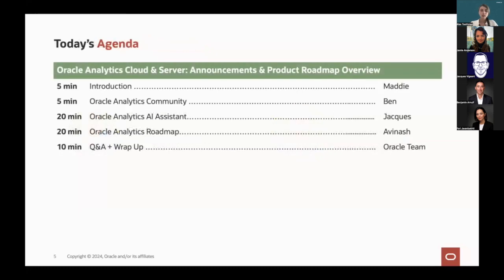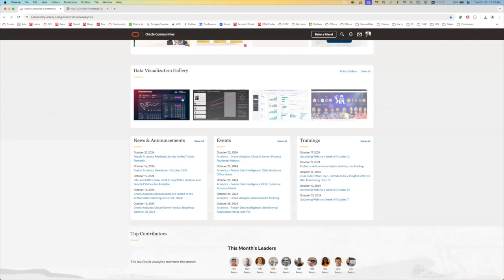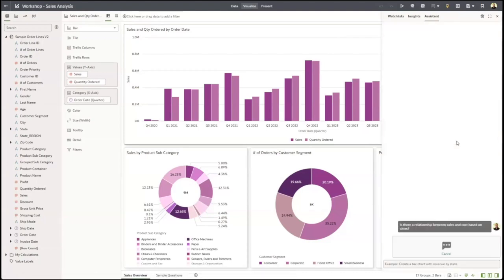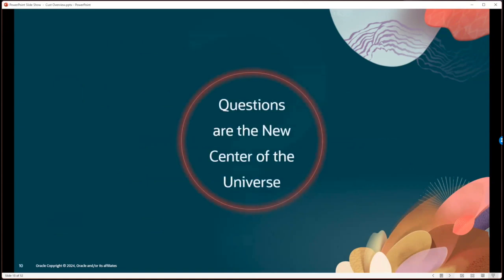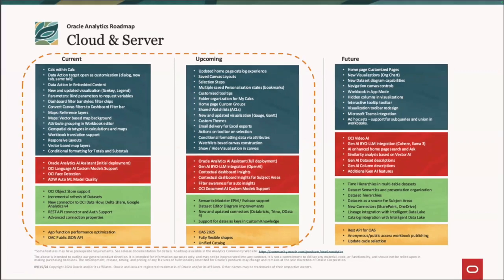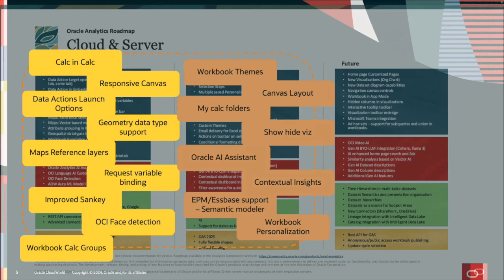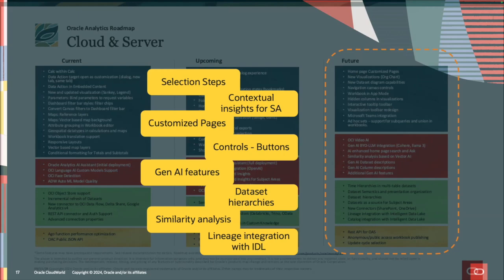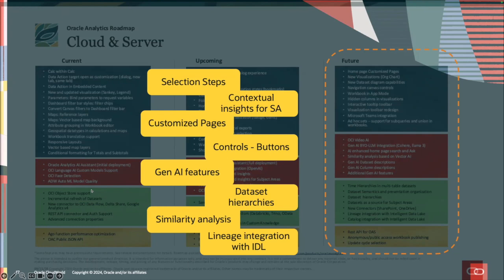Oracle Analytics Cloud: Roadmap Webinar October 2024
This is the replay for the Oracle Analytics Cloud (OAC) roadmap webinar held October 22nd 2024.

00:10 Intro and Agenda
01:50 Community Website
10:40 Oracle Analytics AI Assistant
33:16 Oracle Analytic Cloud Roadmap Update